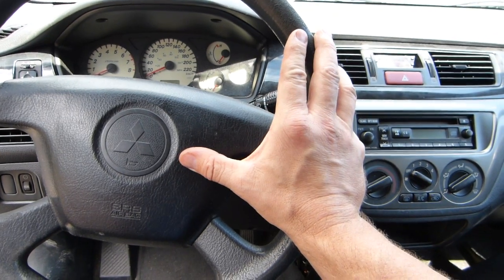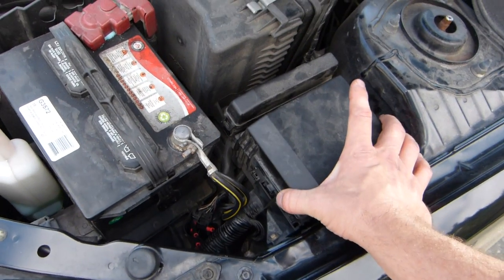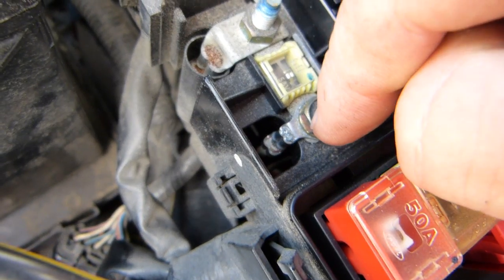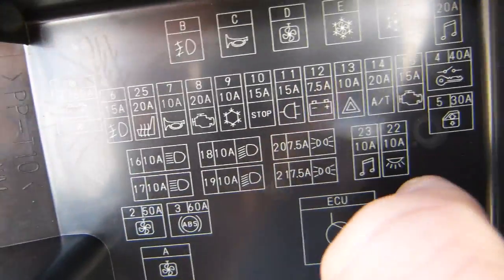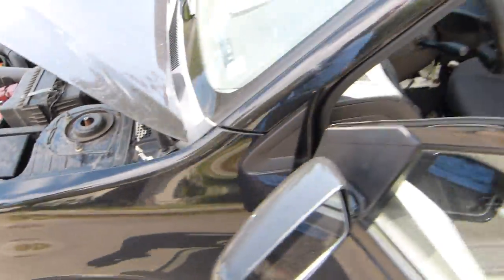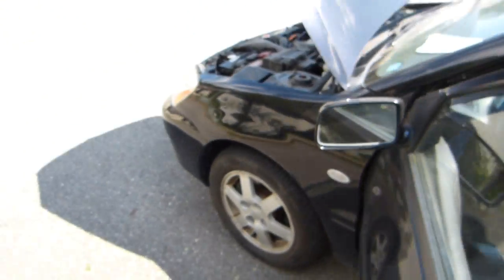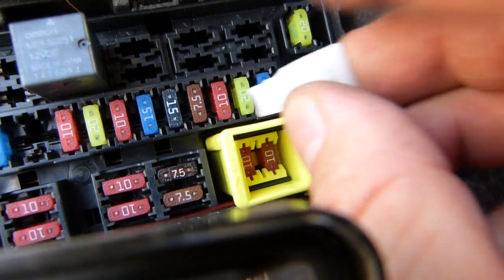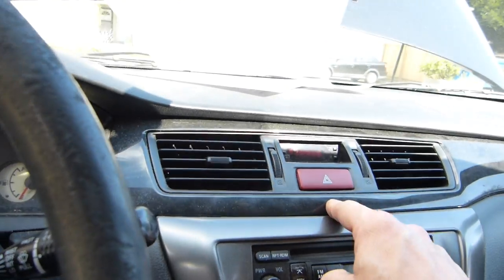Fuse locations and circuit detail to find the right fuse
Demo on a 2006 Mitsubishi Lancer